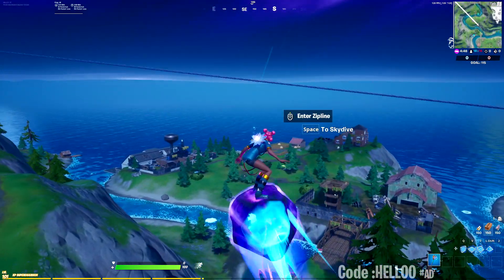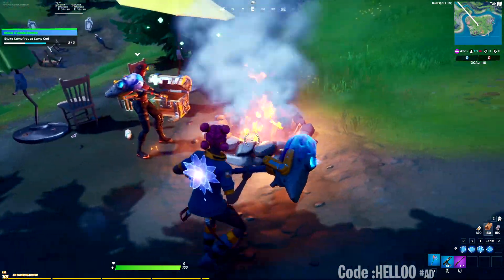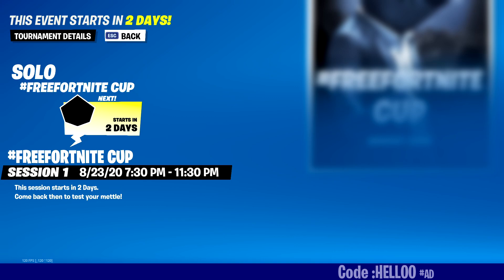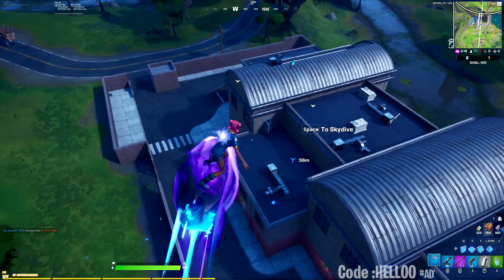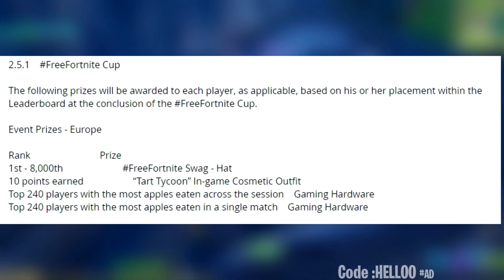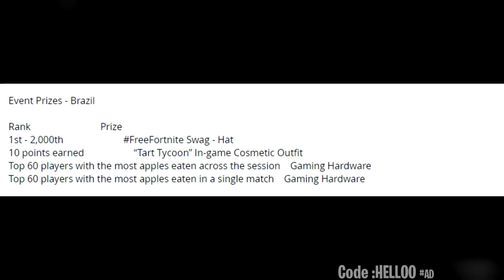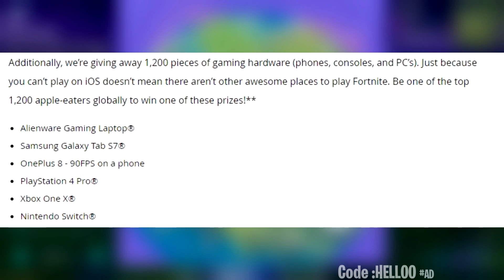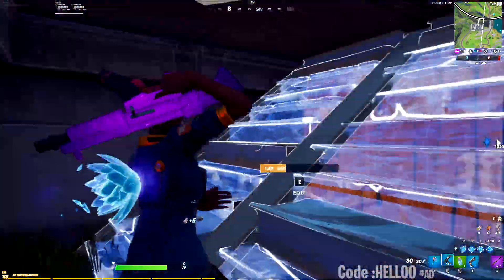How to win *FREE* (Tart Tycoon SKIN + SWAG HAT + GAMING HARDWARE) in Fortnite | FreeFortnite Cup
▶In this video i have shared every details on how you can participate and win different awesome rewards by playing fortnite on 23rd of August like Tart Tycoon Skin,Free Fortnite Swag hat and many more gaming hardwares like PS4 pro,XBox one X,OnePlus 8,Samsung Galaxy s7 Tab,Nintendo Swictch and more.To know all the details watch the video

How to win *FREE* (SKIN + HAT + GAMING HARWARES) in Fortnite | FreeFortnite Cup

    When you will use my code on fortnite item shop I earn a portion of the sales.

In this videos Content are not owned by mine credits are given to respected owner of the video.
PEACEEEEEEE!!
YEEEEEEEEET [+]!!